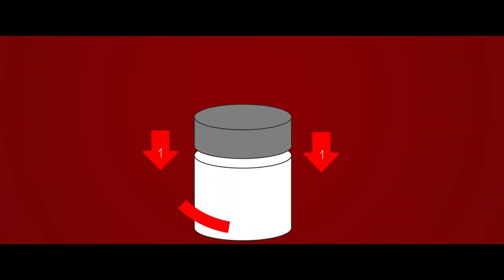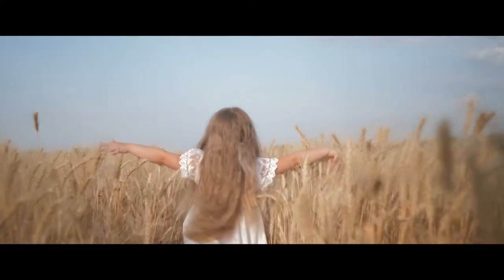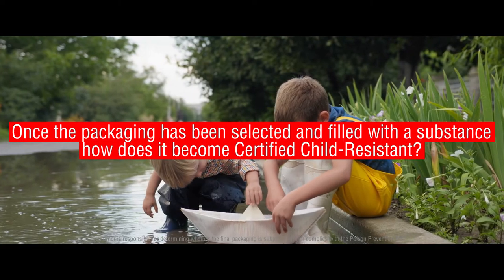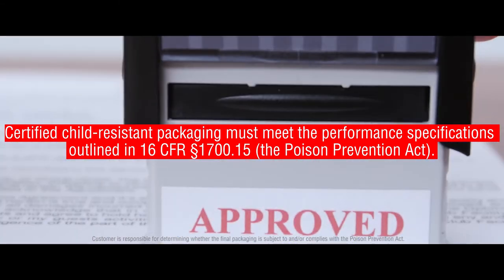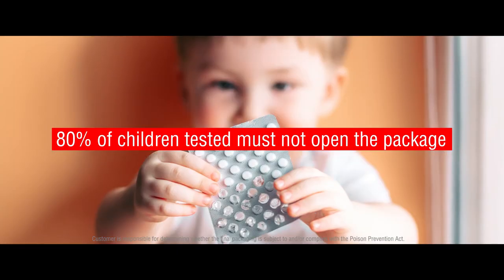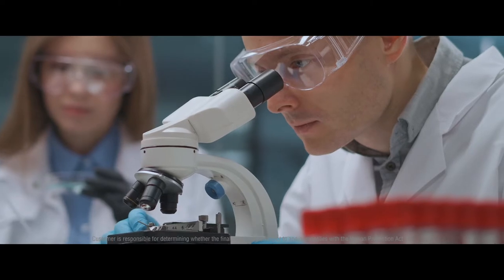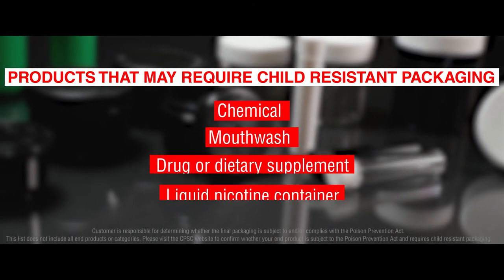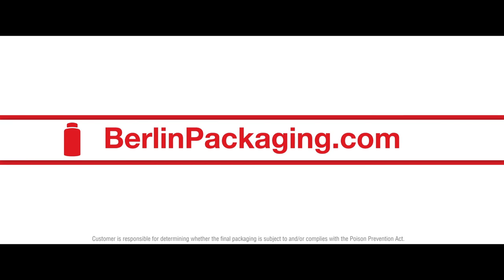What Is Child-Resistant Capable Packaging?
Child-resistant packaging is an important part of the pharmaceutical, cannabis and household chemical industries. But what, exactly, is child-resistant capable packaging?

Child Resistant Capable packaging components, like closures or containers, are components that have been designed to be able to comply with the requirements of the U.S. Consumer Product Safety Commission when manufactured and filled properly, in combination with other child resistant capable components. The packaging has not gone through final testing and certification because it is an individual component or, incomplete package.

While Berlin Packaging supplies our customers with Child Resistant Capable packaging components, it is the customer’s responsibility to determine whether the final filled product complies with the Poison Prevention Act. This could include subjecting the final filled product to child resistant testing and certification.

For a package to be certified child-resistant, the package must be significantly difficult for children under 5 to open or obtain a harmful amount of the contents within a reasonable time. In addition, the package must not be difficult for adults to use properly. There are testing firms that can administer these tests according to the Consumer Product Safety Commission’s guidelines.

There are many substances that require child resistant packaging in the U.S. Your end product may require child resistant packaging if it is a:

  Chemical
  Mouthwash
  Drug or dietary supplement
  Liquid nicotine container